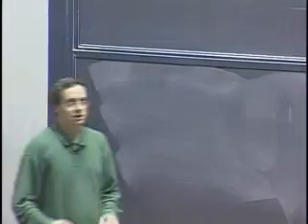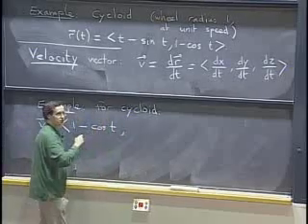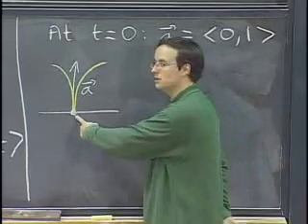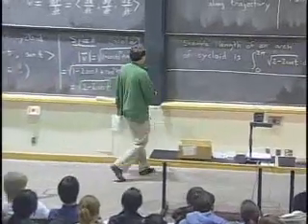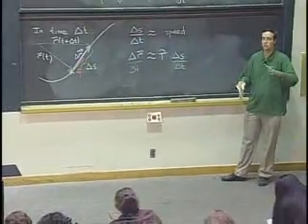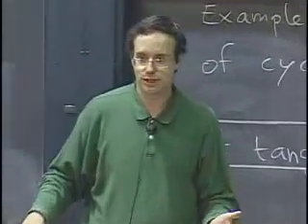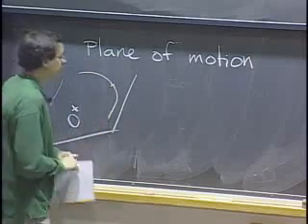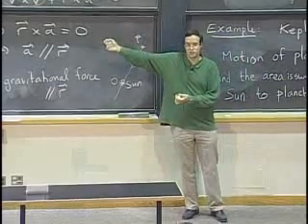MIT Mathmatics Multivariable Calculus 1802sc lec06 velocity acceleration Kepler second law